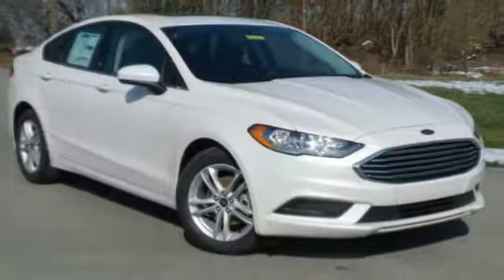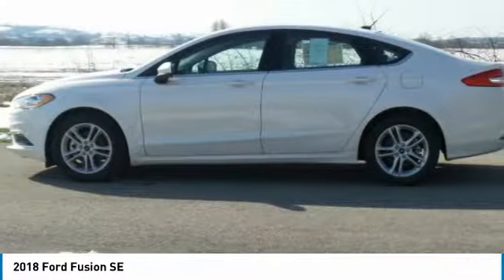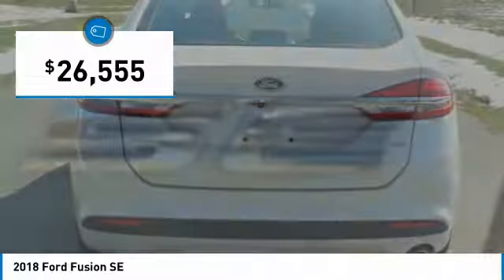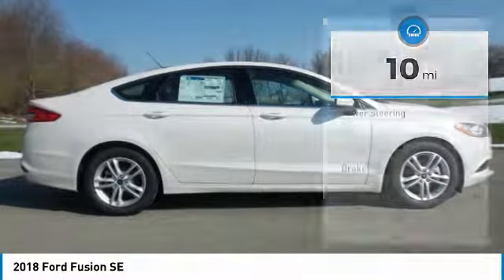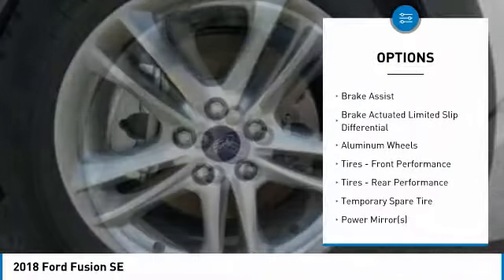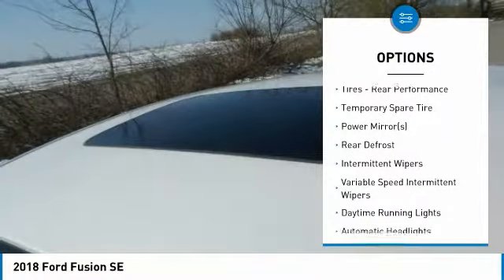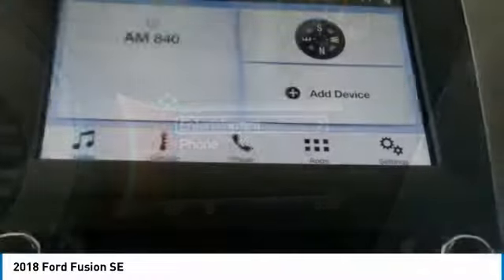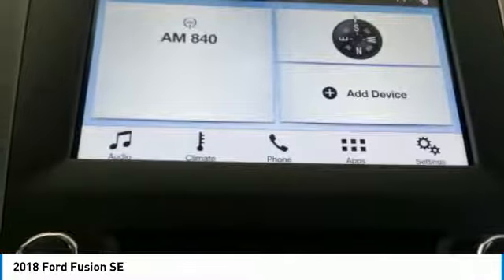2018 Ford Fusion PC1241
2018 FORD FUSION Danville, KY
Stock# PC1241

SIDE CURTAIN AIR BAGS, BLUETOOTH, REMOTE KEYLESS ENTRY, MY TOUCH, DUAL POWER SEATS, SHOWROOM CONDITION, EXTRA CLEAN, PREMIUM WHEELS, PREMIUM AUDIO SYSTEM w/CD, KEYLESS ENTRY PAD, and DUAL ZONE CLIMATE CONTROL. When was the last time you smiled as you turned the ignition key? Feel it again with this handsome 2018 Ford Fusion. This fantastic Fusion is the car with everything you'd expect from Ford, and THEN some.

We're located off the 127 bypass in Danville, KY. just 35 minutes south of Lexington.

At Stuart Powell Ford Lincoln Mazda we offer Market Based Pricing so please call to check on the availability of this vehicle. We are committed to getting you financed and have rates as low as 0%.

We're a family owned and operated business since 1949. See why it's easy to do business with us! Price does not include tax, title, license, and document fees. Price does includes: $2,000 - Retail Customer Cash. Exp. 07/09/2018